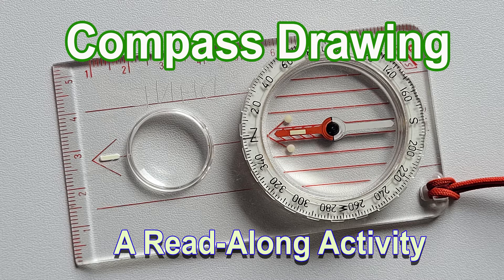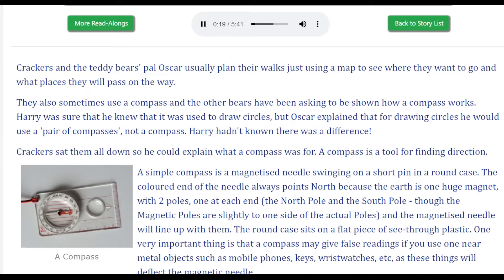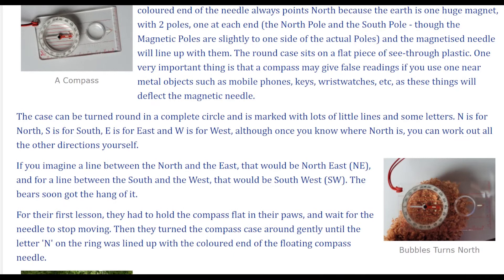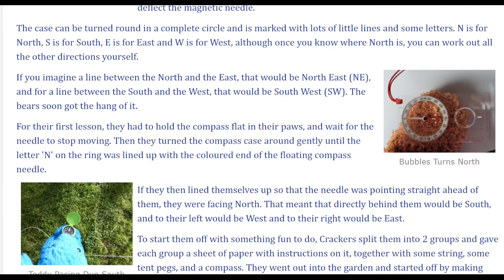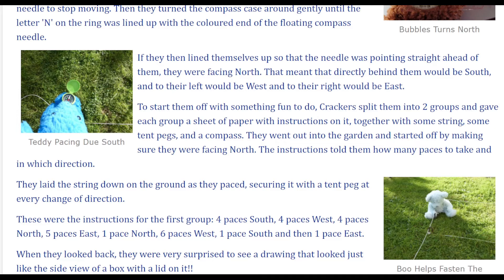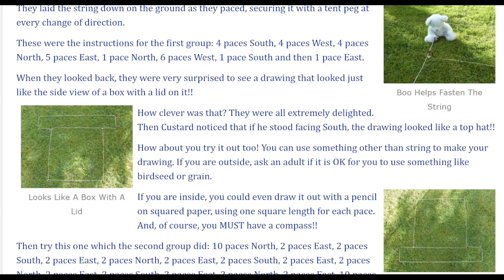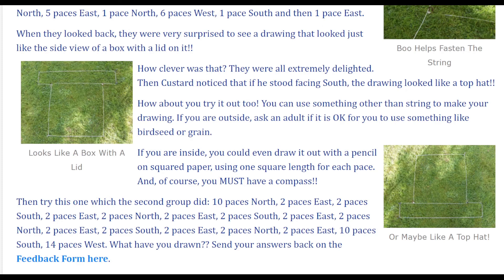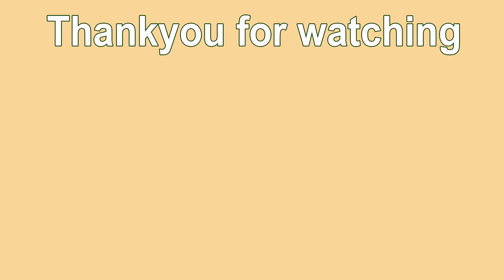The Teddy Bears Draw With A Compass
This is a Read-Along Story about an Activity which children might like to try out. It’s about how to use a compass. There are some fun drawing games using a compass for children to play. Using our elite team of Teddy Bears as guides, it includes things like what is a compass, how to point it to North, what the other Cardinal and Ordinal Points of a compass are and how to avoid false readings.